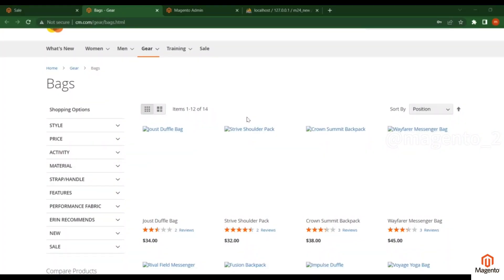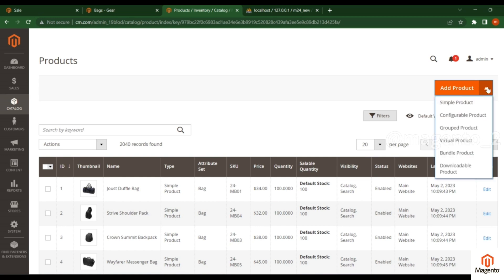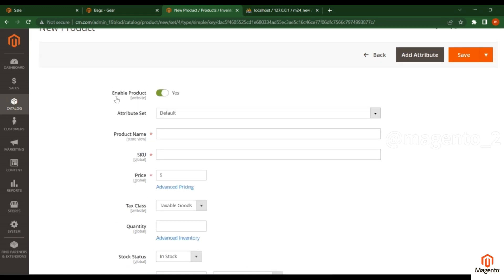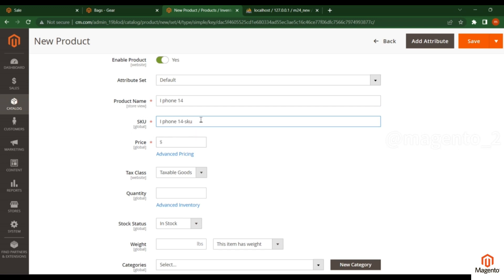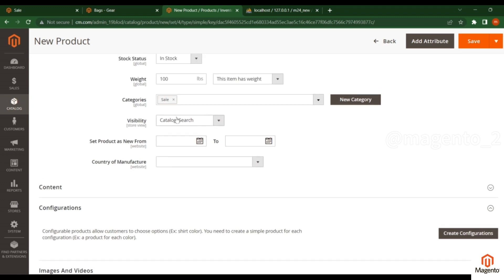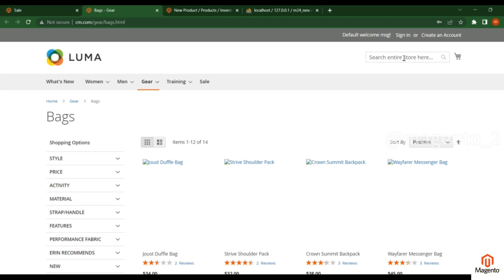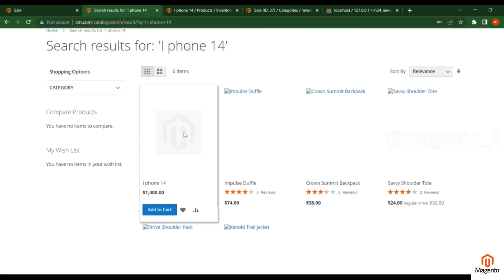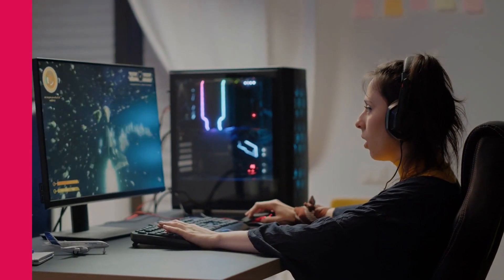How to Create a Product in Magento 2: A Step-by-Step Guide for Beginners | Part - 8 | English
In this video tutorial, we'll show you how to create a product in Magento 2, from adding product details to setting up pricing and inventory. Follow along with us to learn how to add products to your Magento 2 store and start selling online.